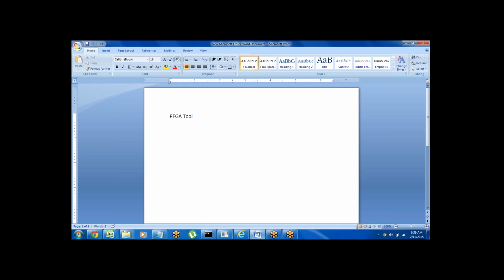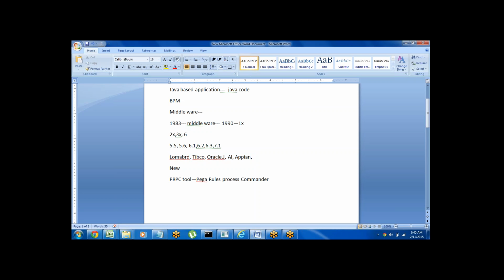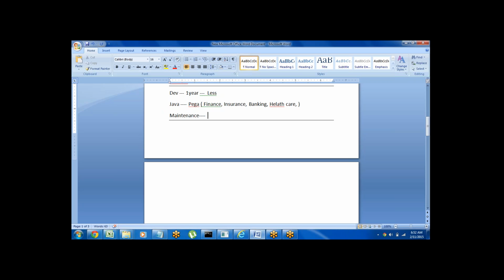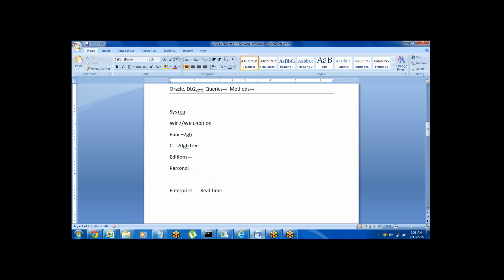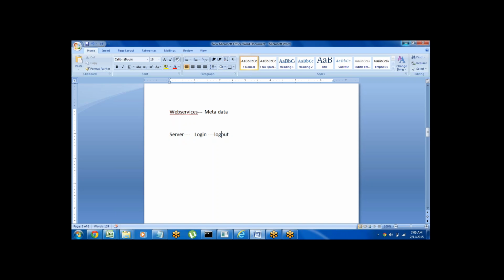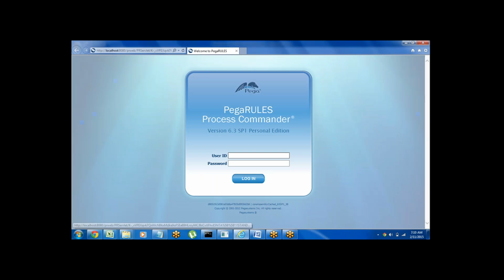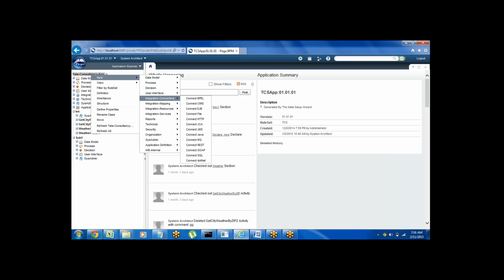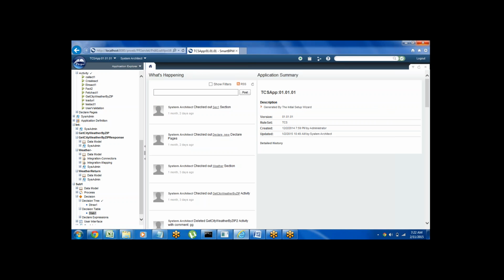PEGA PRPC Training Videos For Learners | Pega PRPC Live Online Training